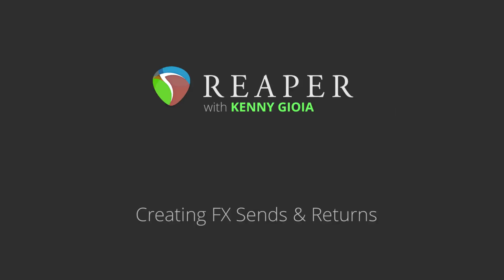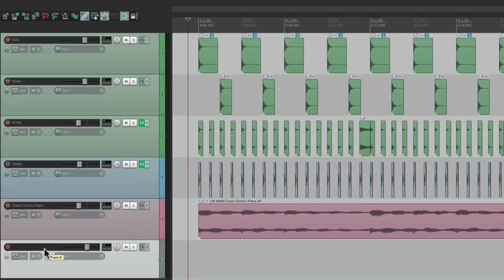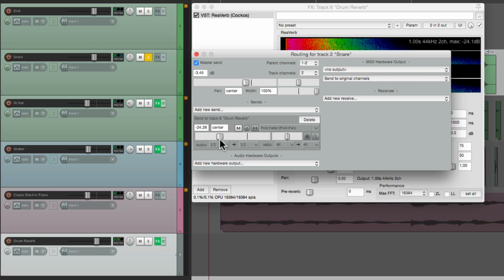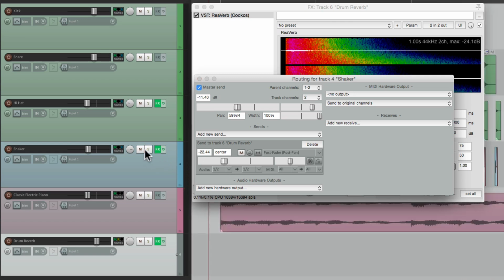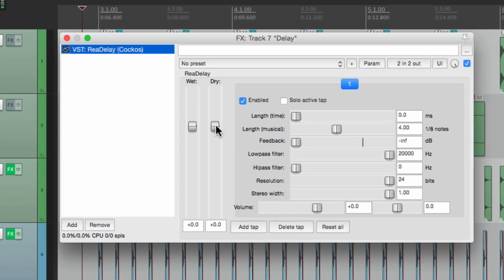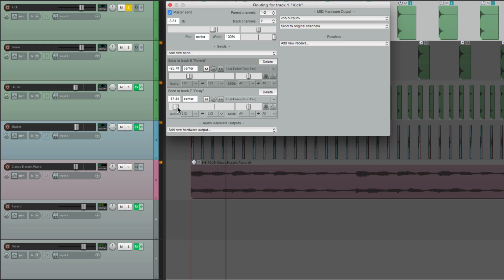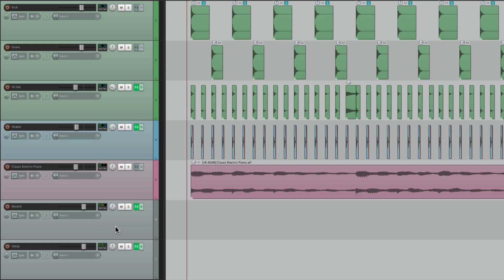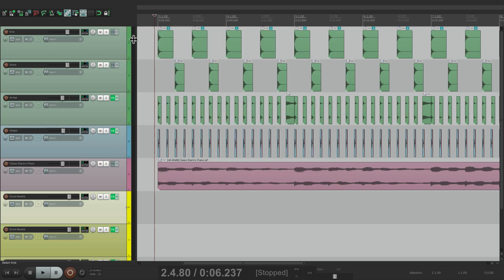Creating FX Sends & Returns in REAPER